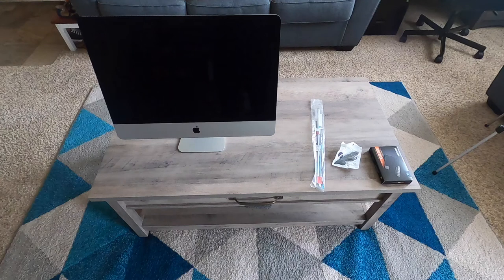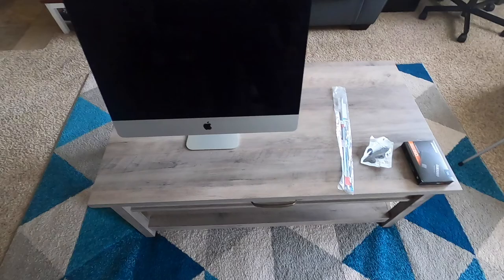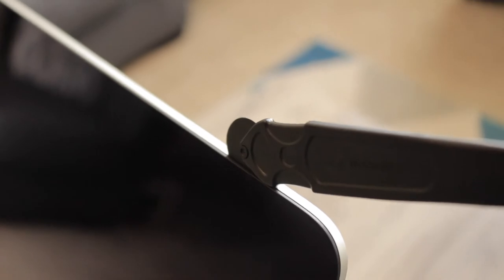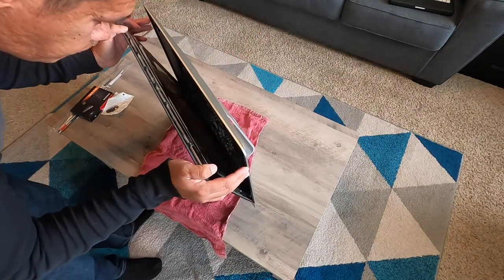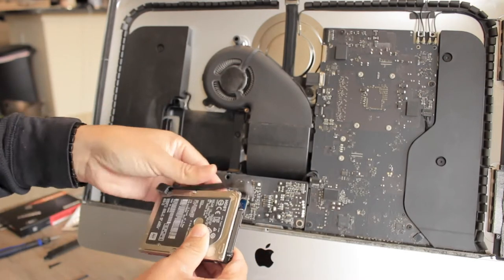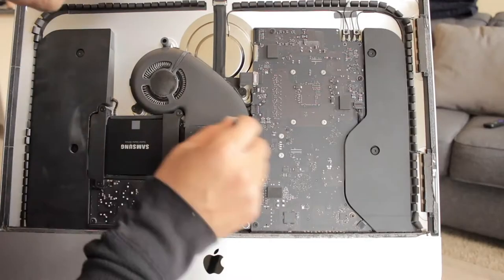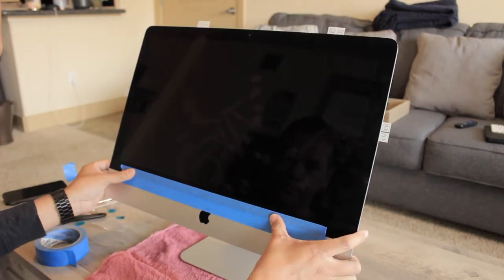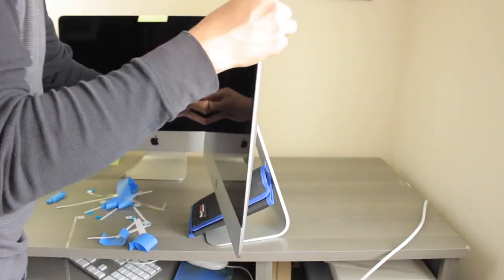iMac 2012 - 2020 SSD Upgrade - Under 5 minutes Samsung Evo 860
Materiales used in this video
Samsung SSD EVO 860 1TB
Adhesive strips